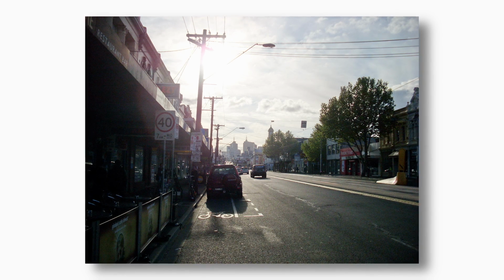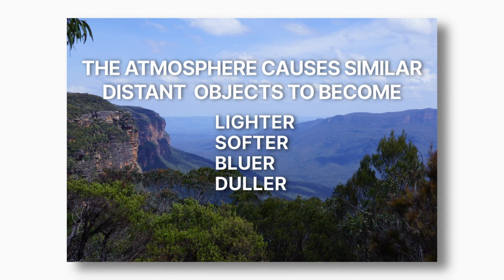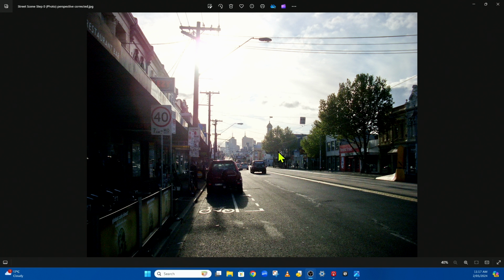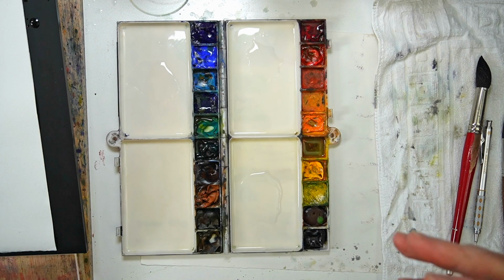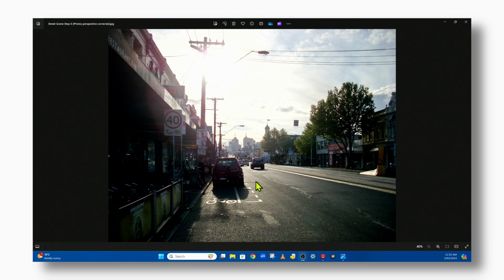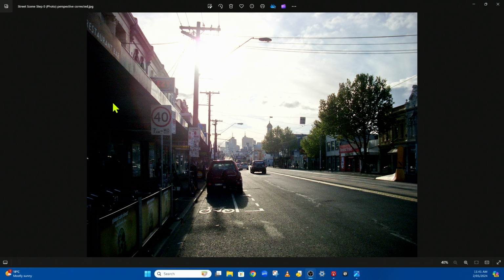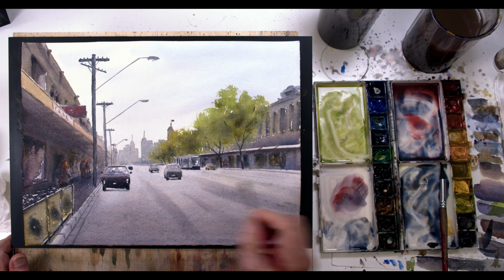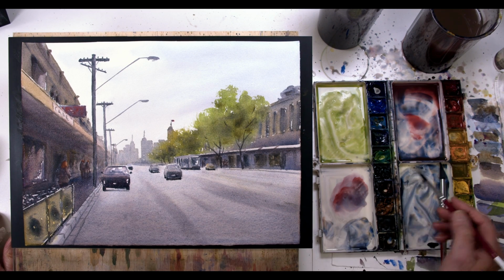Atmospheric watercolor street scene painting. Aerial perspective, buildings, cars, figures, roads.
How to capture depth and atmosphere in your watercolour street scene painting. Aerial Perspective, buildings, cars, figures, with a limited palette.

- in addition to ad-free content you get exclusive content (new videos will be more in depth than those on my YouTube channel), hi-resolution reference photos, photos of my finished painting, and drawing outlines where available. Other benefits are also included.

⏱️TIMESTAMP⏱️
00:00 Intro
00:08 Photo reference and design thoughts
01:39 Mixing the initial colors
07:56 First watercolor wash
11:43 Painting the road with watercolor
21:47 Painting the details
01:20:09 Painting the reflections of the rocks
01:23:21 Painting the cars with watercolours
01:36:45 Painting final details

Materials used:
Paper:
Quarter sheet, 185 gsm Arches Cold Pressed watercolor paper
Watercolor paints:
French Ultramarine
Cobalt Blue
Cobalt Turquoise
Raw Sienna
Burnt Sienna
Raw Umber
Aureolin or Winsor Lemon, or any cool yellow
Permanent Rose
Scarlet Lake or any warm red
Brushes:
Size 8 & 12 round watercolor brushes
Mop brush for wetting the back of the paper
Rigger
Hog hair fan brush
Other material:
Waterproof backing board, I use 6mm thick acrylic, held at about 15 degrees